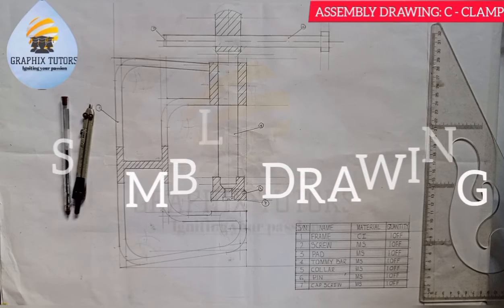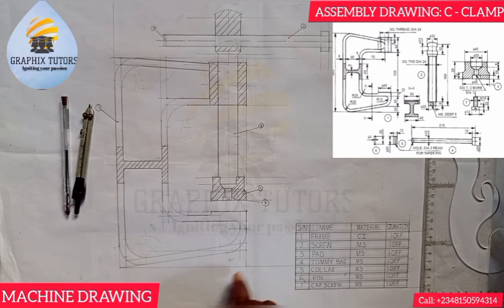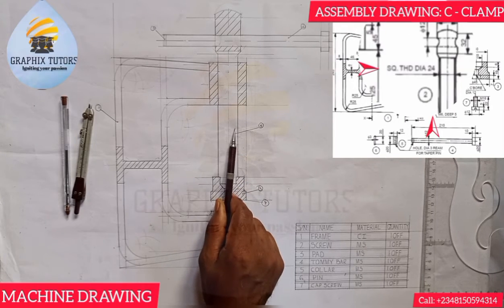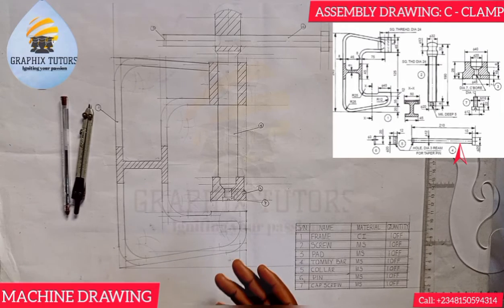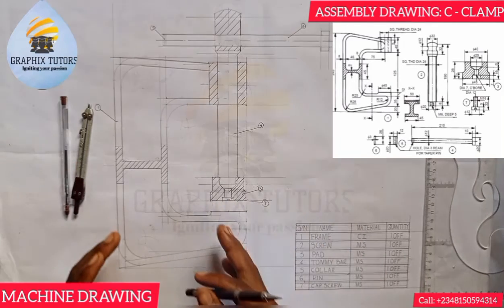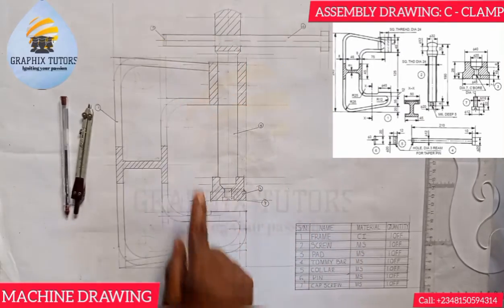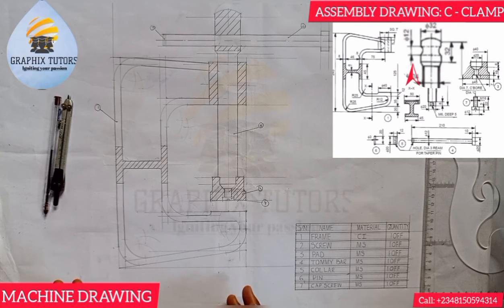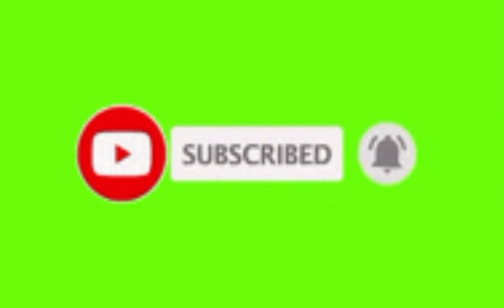C - CLAMP ASSEMBLY ANALYSIS, ASSEMBLY DRAWING. How to assemble part list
In this video you will learn how to assemble the different part of a C - Clamp